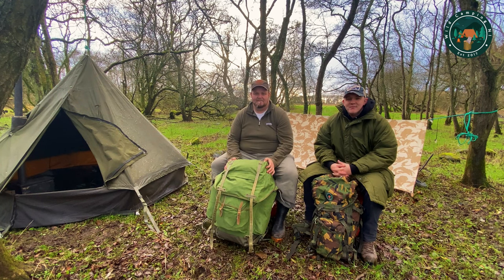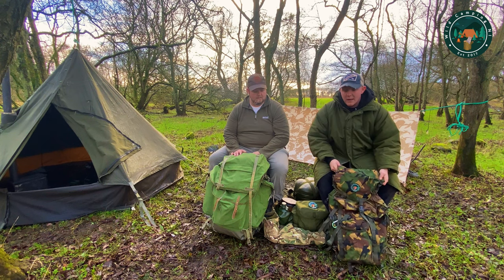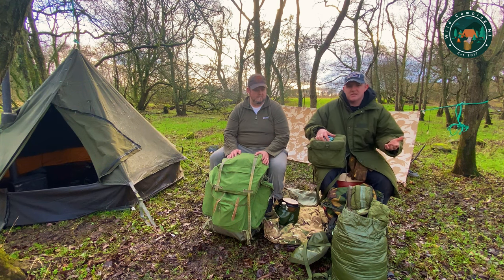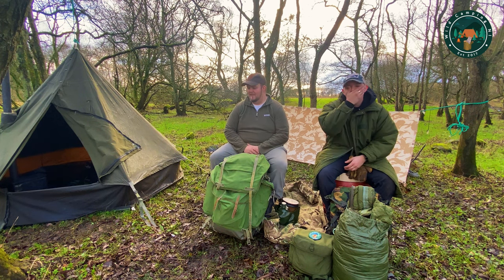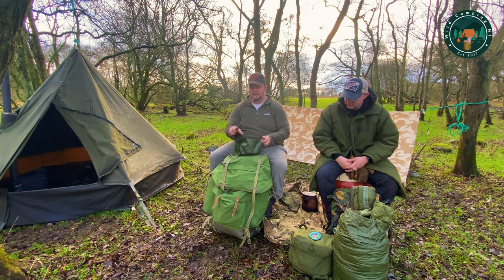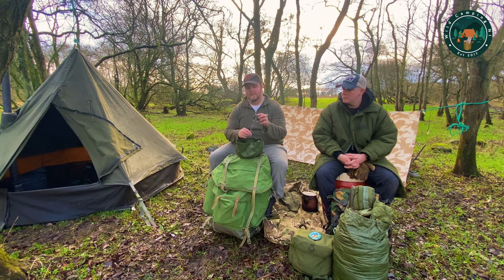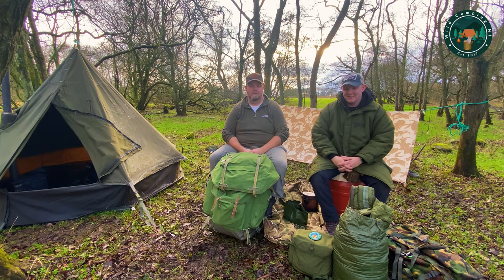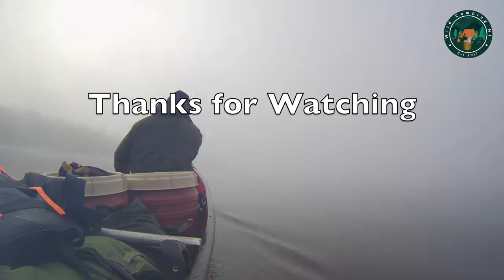How viable is Army surplus for wild camping / Bushcrafting in winter?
A wee throwback to before Christmas and the current lockdown! Sam and I took out some of our most favourite army surplus and had a wee discussion about some pros and cons.